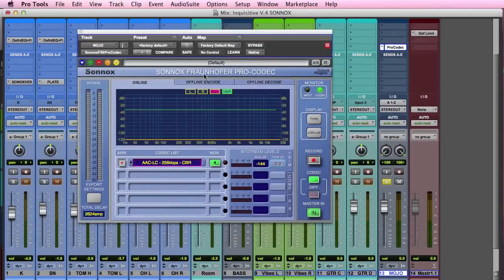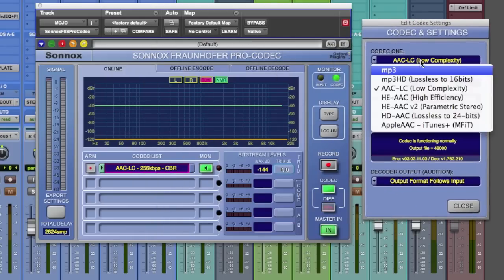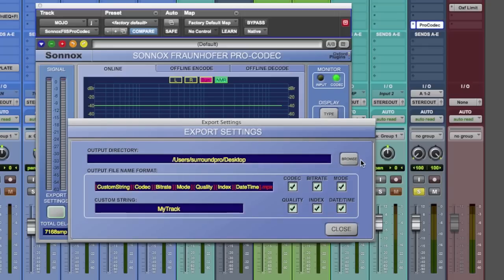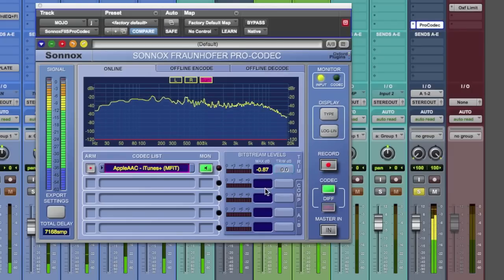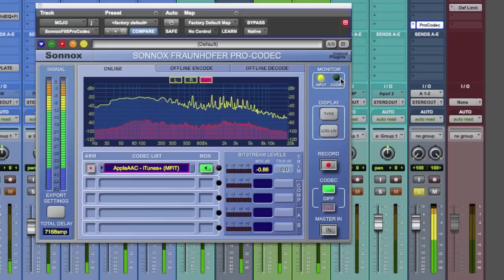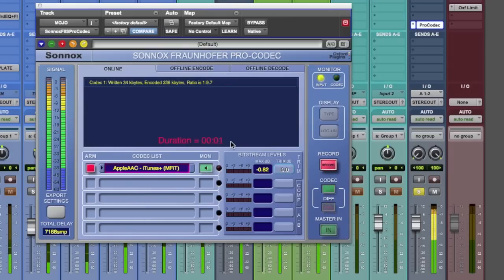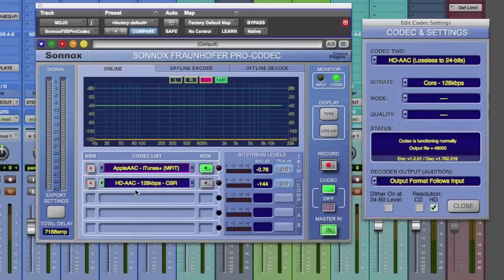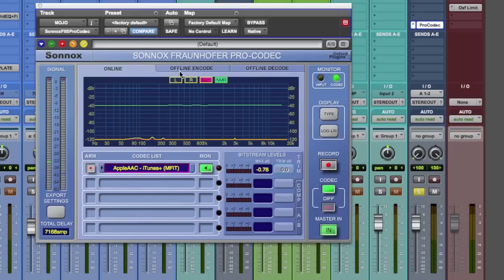Sonnox Quick Tips #22 - Encoding a mix with the iTunes+ AAC codec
In this QuickTip, Rich Tozzoli uses version 2 of the Fraunhofer Pro-Codec plug-in to encode a mix with the iTunes+ AAC codec, to hear exactly how Apple will encode it for the iTunes store.